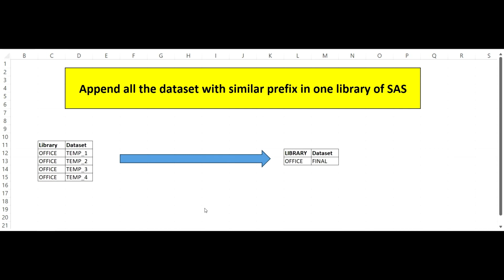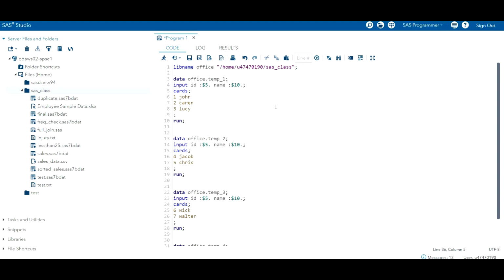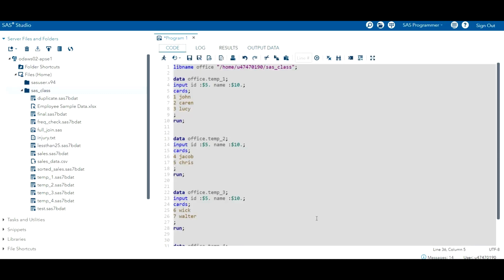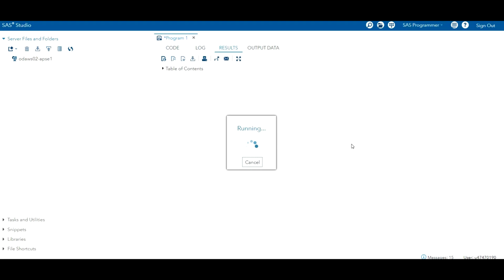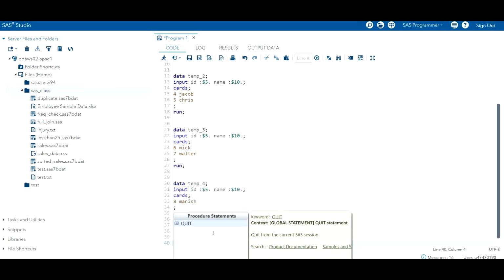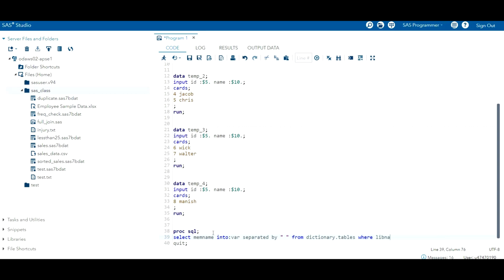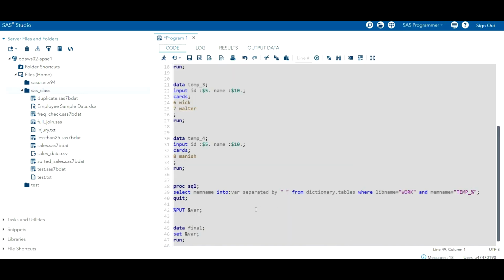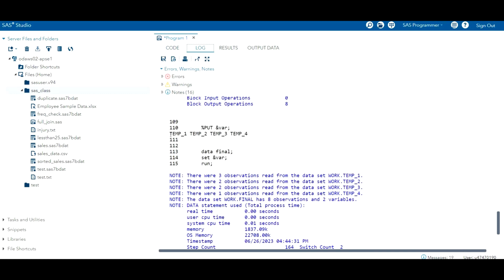Scenario Based SAS Interview Question (Part -4)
How to append all the dataset with similar prefix name in one library of SAS using macros?